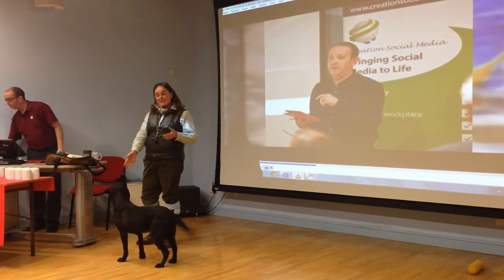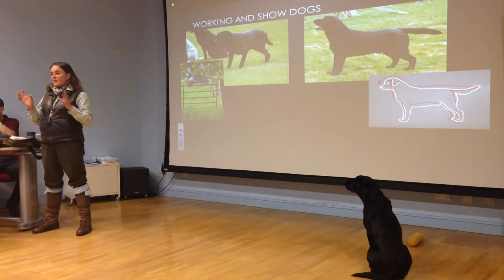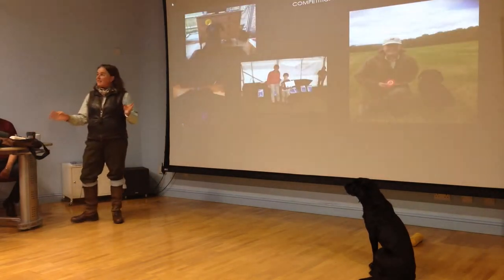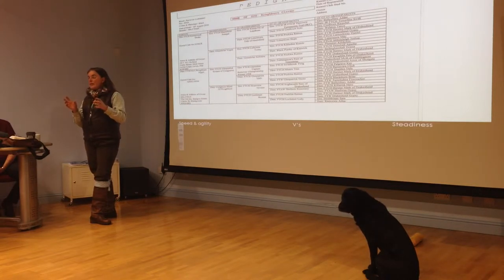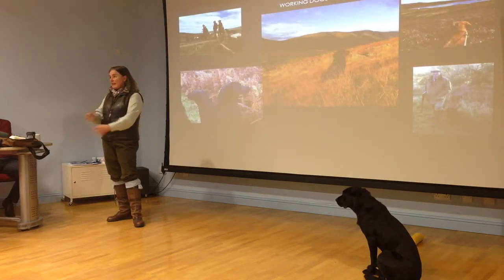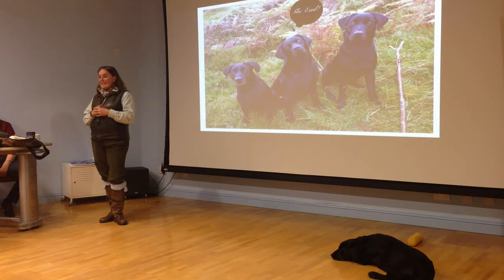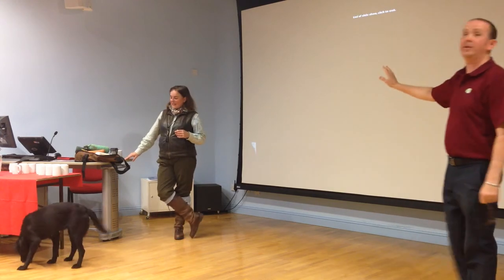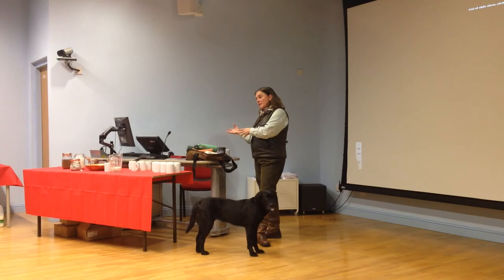Maxine Fenton - Lets Network Perth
Maxin Fenton - Lets Network Perth giving her presentation on her passion for Gundogs, ably assisted by the wonderful "Clover"